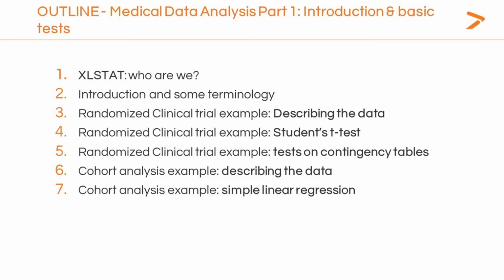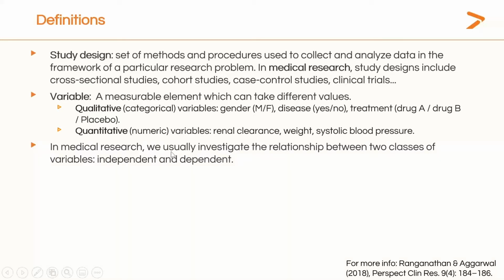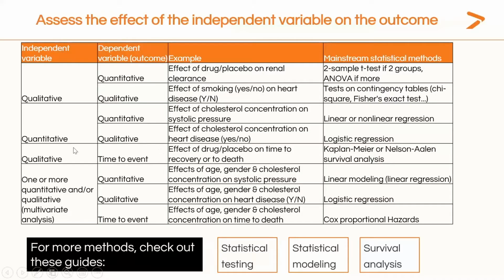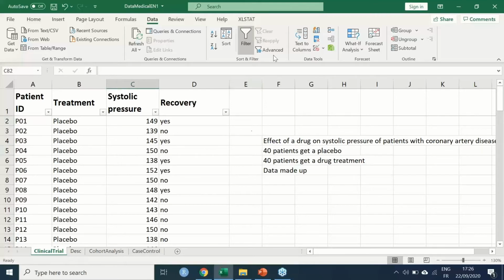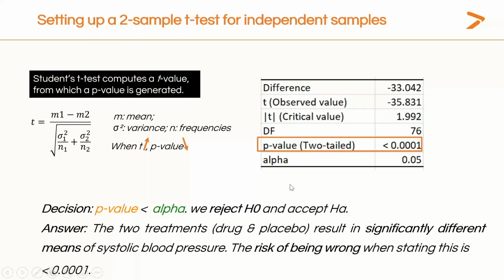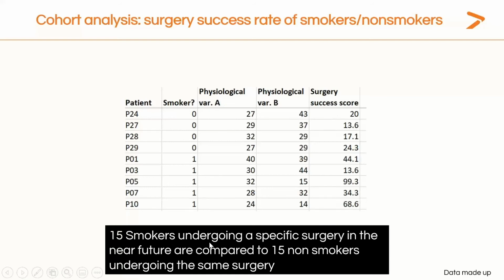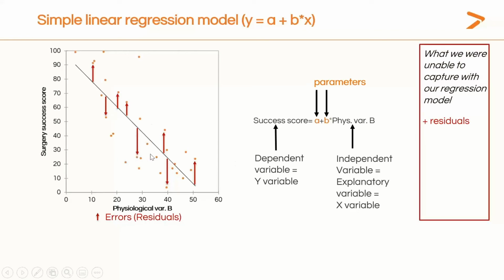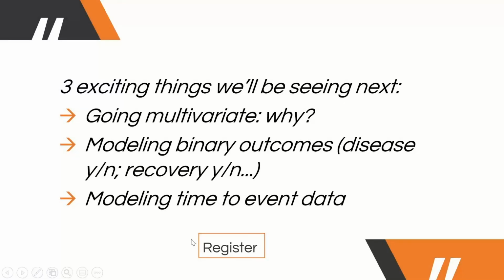Medical data analysis part 1 - Introduction & basic tests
This webinar presents several descriptive statistical tools as well as some common statistical tests used in data from study designs.